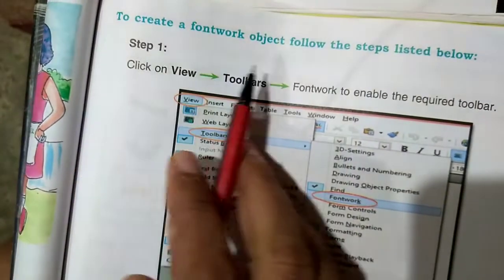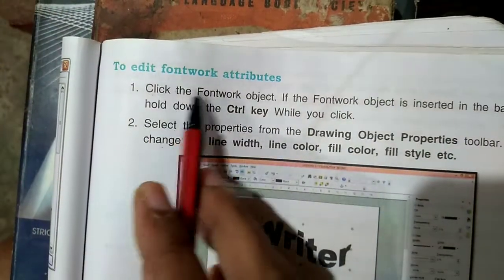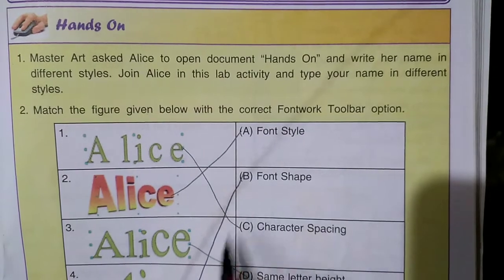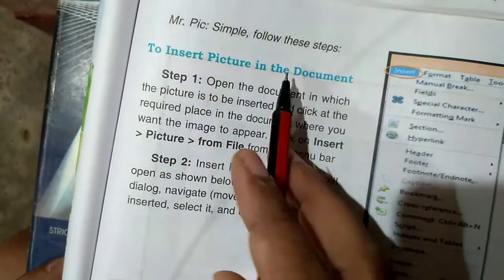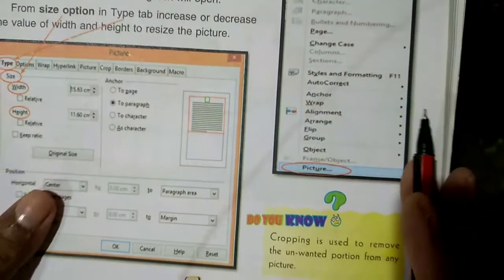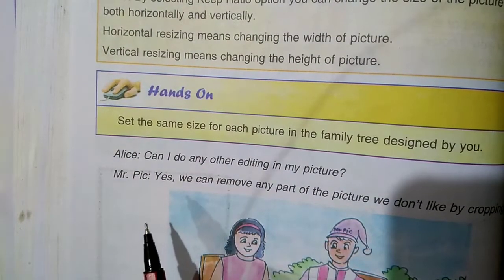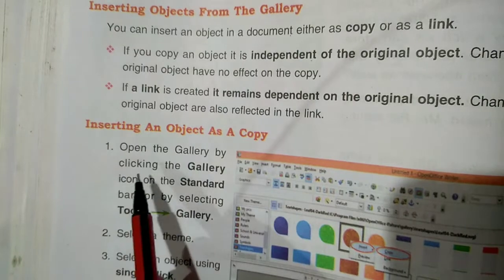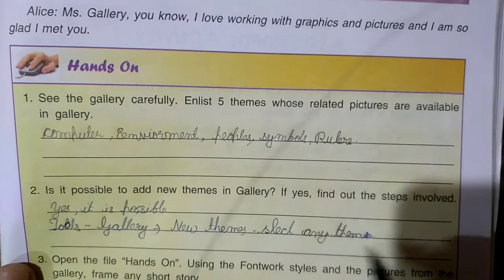For DAV STUDENTS, HANDS ON(COMPUTER)Class-5,STUDENTS chapter-5,Images in a Document-(OpenOffice.org-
Class-5,chapter-5,computer,with question and answer